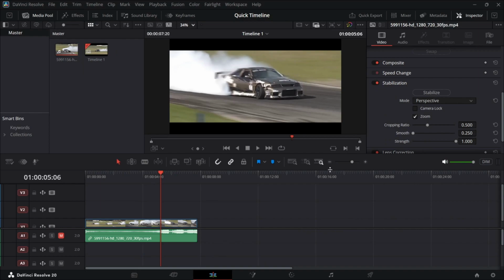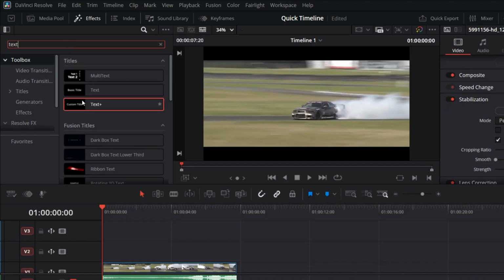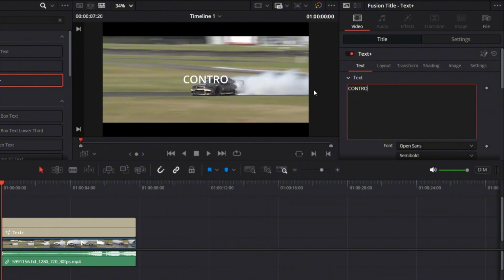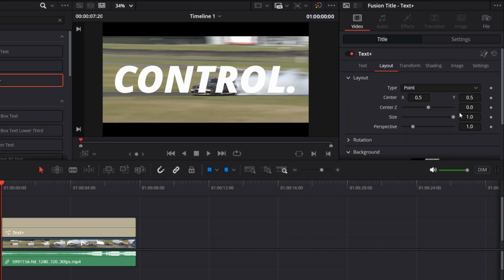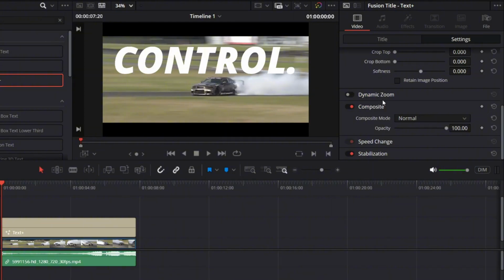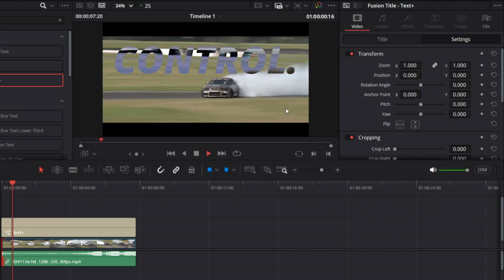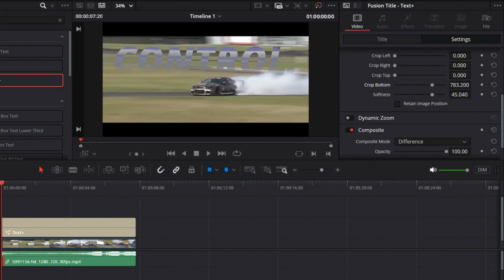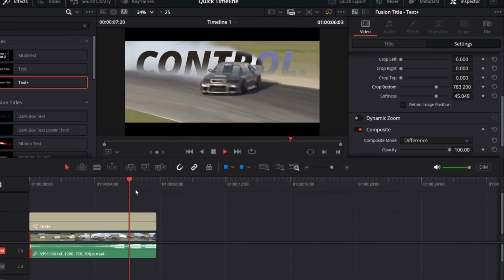DaVinci Resolve Tutorial | Inverted Color Text Effect Made Easy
In this quick and beginner-friendly tutorial, you’ll learn how to add an inverted color text effect in DaVinci Resolve step by step. This creative effect makes your text invert the colors of the background behind it, creating a modern, eye-catching look used in professional edits.

This technique is great for:
✔ YouTube intros
✔ Social media edits
✔ Creative titles
✔ Cinematic motion graphics
✔ Professional video editing projects

In this video, you’ll learn:

How to create text in DaVinci Resolve
How to apply the inverted color effect
How to place text over video properly
Tips for cleaner visual results
How to customize the look of the effect

Whether you're a beginner video editor, YouTuber, or content creator, this tutorial will help you add a unique and stylish text effect to your videos.